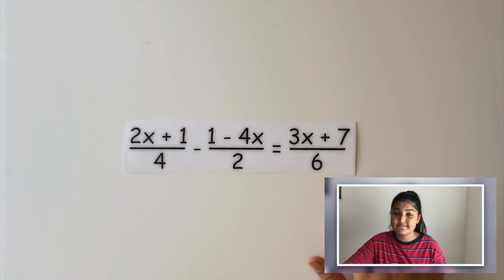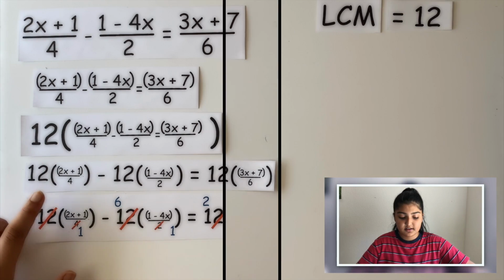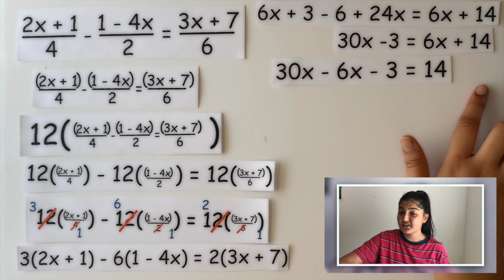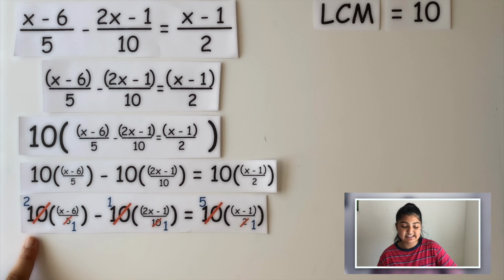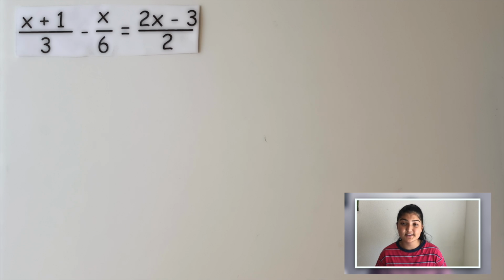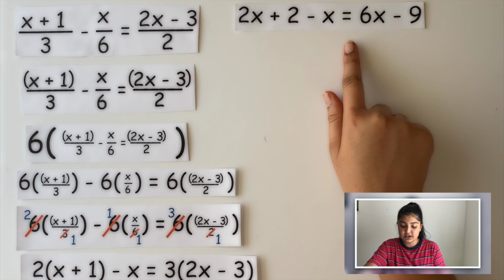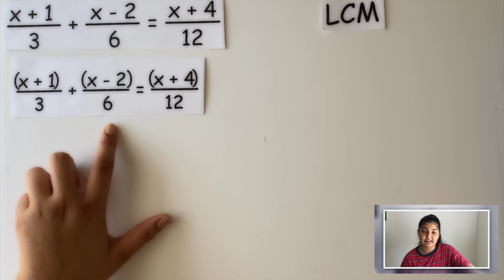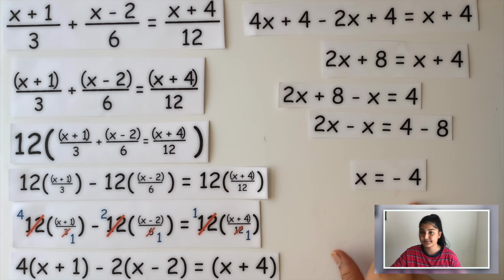How to Solve Complex Single Variable Equations | Complex Linear Equations | Introduction to Algebra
Today we analyze some examples of complicated one variable equations. We follow a step by step algebraic procedure to solving these equations...